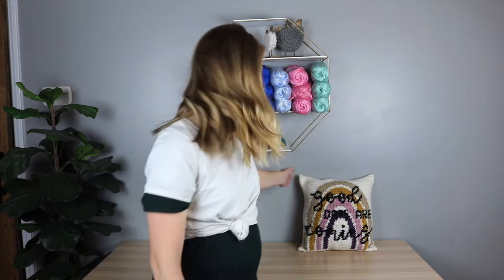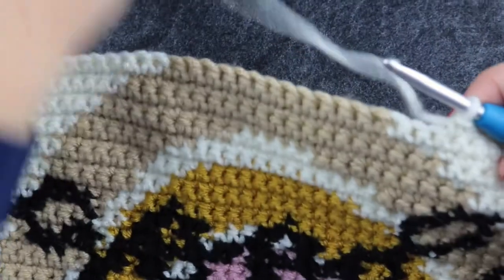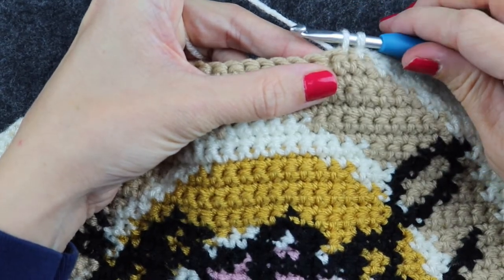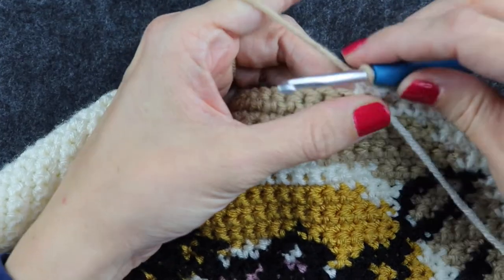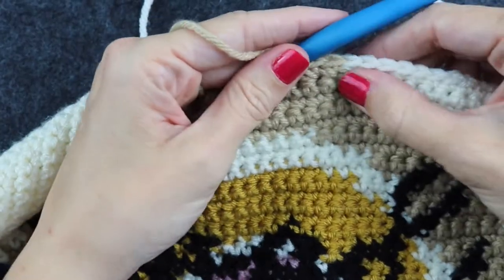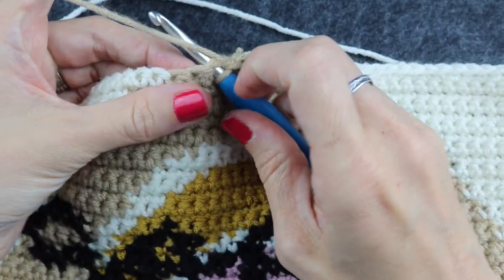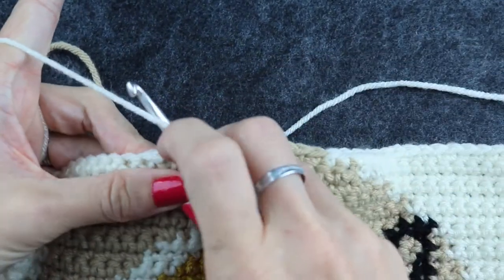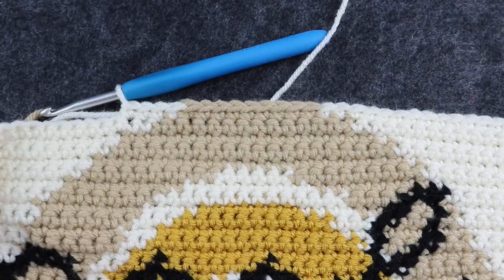CROCHET | When to yarn UNDER in crochet | Tapestry Intarsia Crochet | Crochet Tips & Help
Here is a detailed video of why and when to yarn under rather than yarn over in crochet. Great for beginners! Used in intarsia and tapestry crochet patterns.

-6 colors of worsted weight yarn
-Size H/5.0 mm crochet hook
-Pillow Insert
-Tapestry Needle